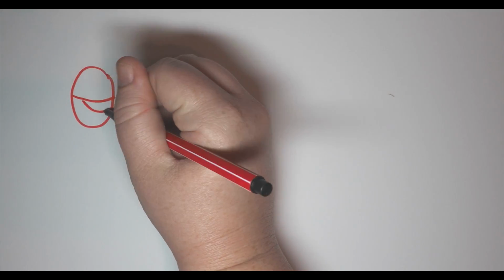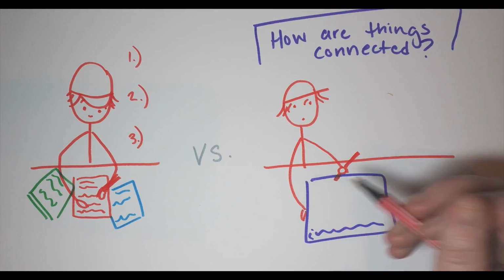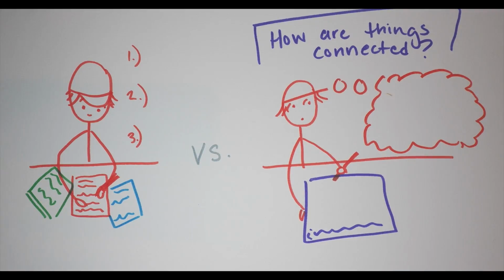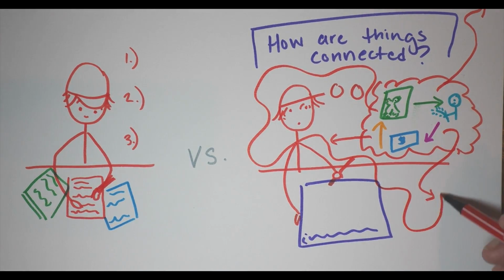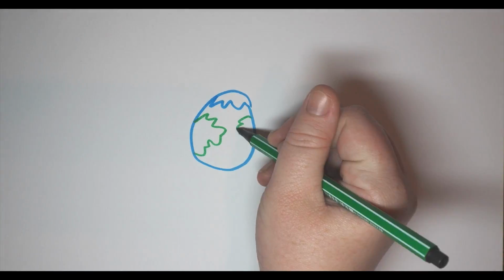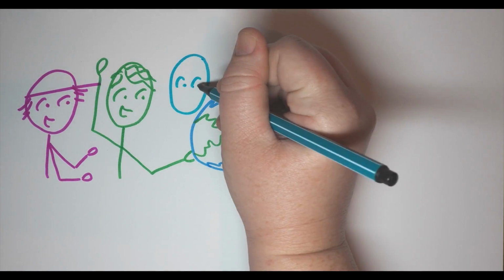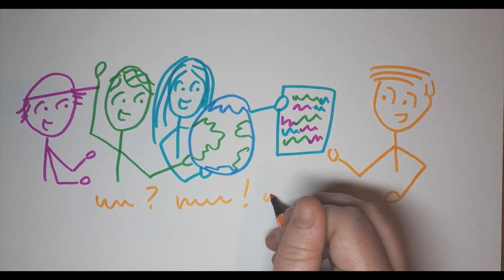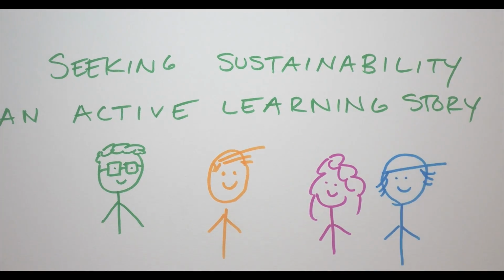Chapter 1: Seeking Sustainability: An Active Learning Story (Assignments)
Seeking Sustainability is an online exhibit that highlights Geography 1115's learning process and the ways in which assignments, classtime, spaces, and communities contribute to an effective and active learning environment. This video discusses the assignments that are a part of the class, and how they contributed to an active learning environment.

This exhibit is part of the' Active Learning Curation Program, which showcases innovative teaching methods and course designs that actively engage students in the learning process. The Active Learning Curation Program is housed in Virginia Tech Libraries.

For more information on this class, select the teaching tab on Dr. Timothy Baird's

Exhibit Curator:
Alice Rogers

Contributors:
Tim Baird
Kelly Summers
Mark Villarreal
Chris App
Glenn Cheatham
Abby England
Laura Lamb
Julia Morrow
Christian Muckerman